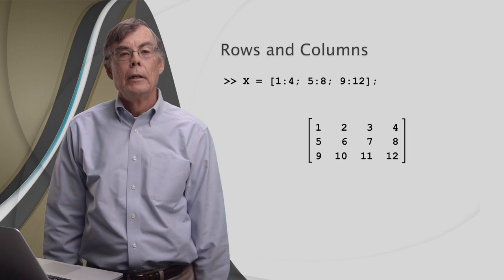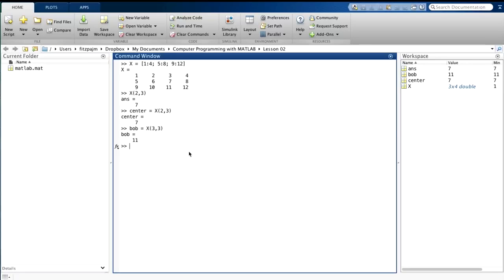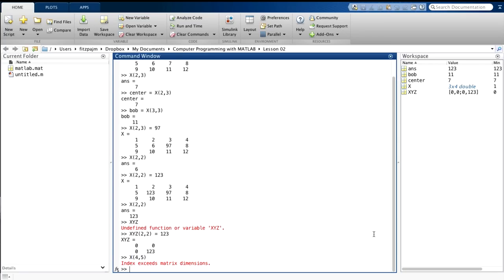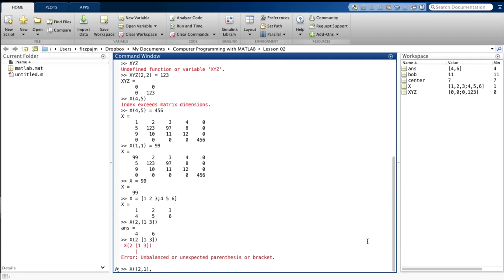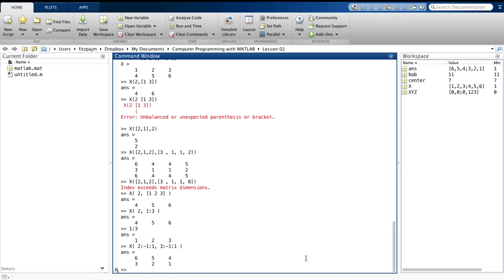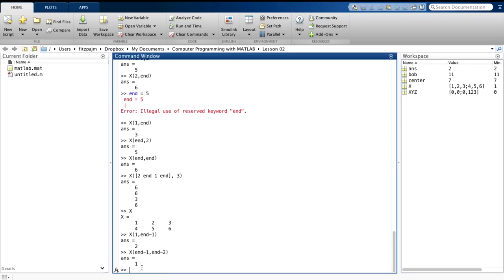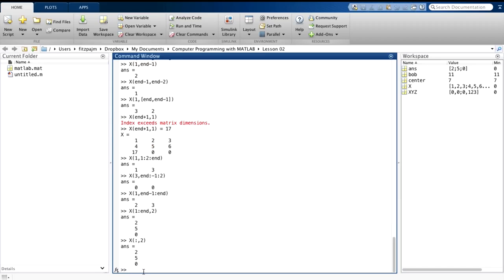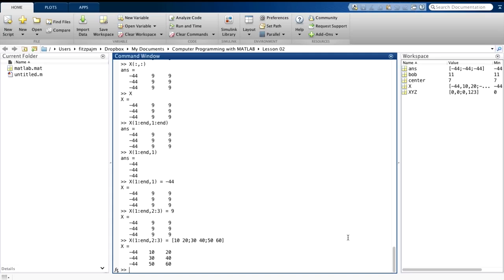2.3 MATLAB Basics to Advance: Accessing Parts of Matrix (8/40)